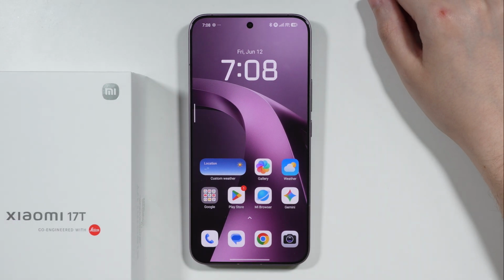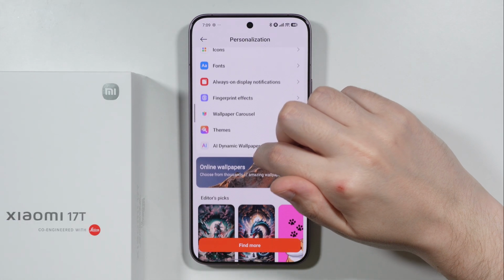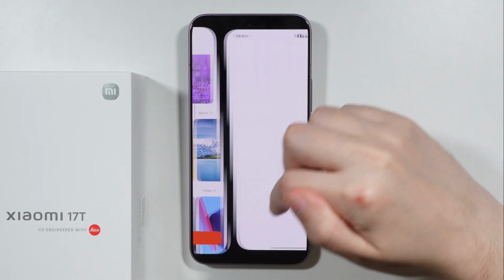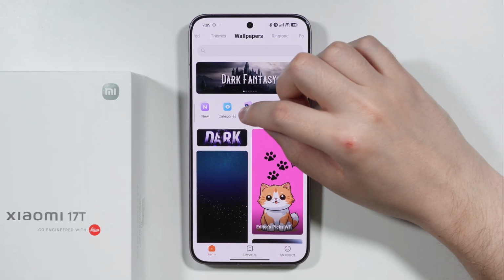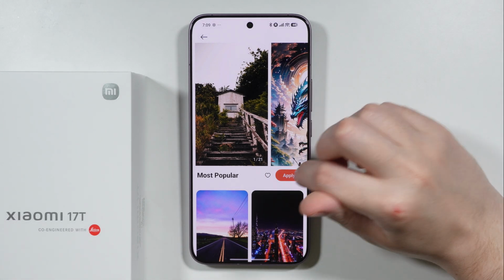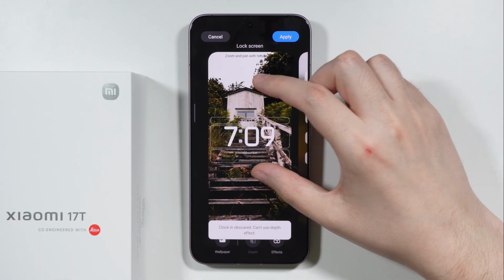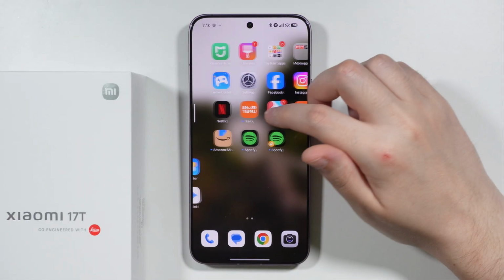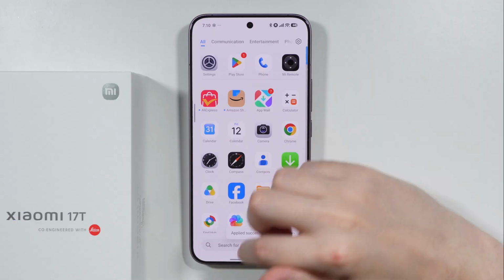Xiaomi 17T/17T Pro: How to Get FREE Wallpapers (Download New Wallpapers)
In this video, I'll show you how to get free wallpapers for your Xiaomi 17T and 17T Pro. You’ll learn how to download stunning new wallpapers to personalize your device and make it truly your own. Follow these simple steps to access a variety of beautiful backgrounds that will refresh your phone’s look instantly.